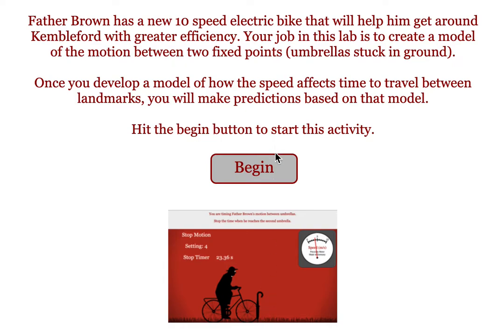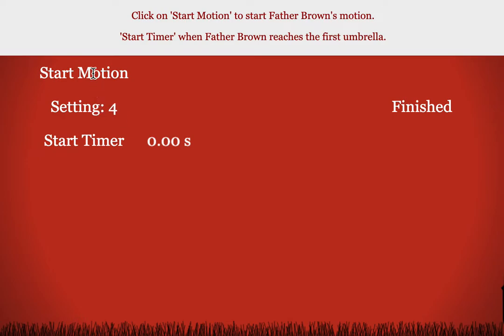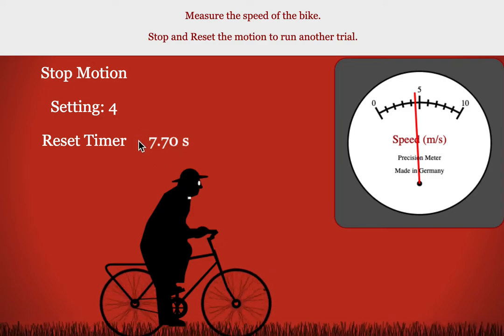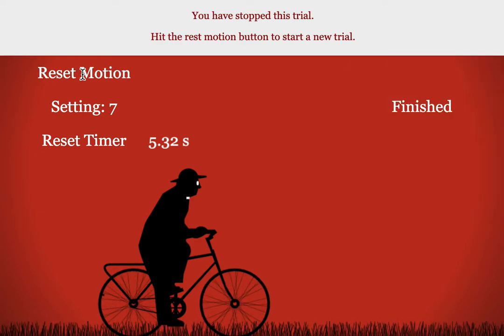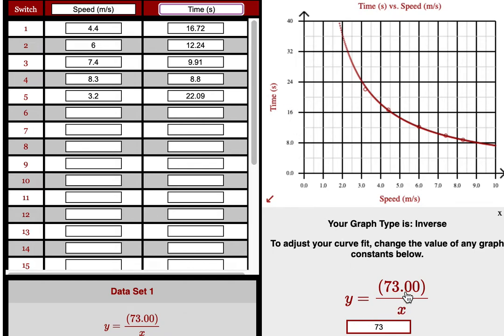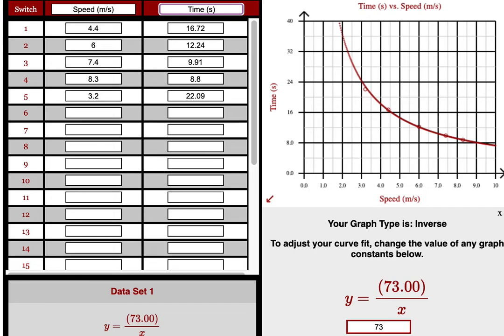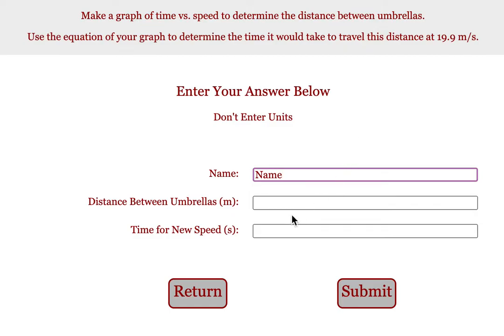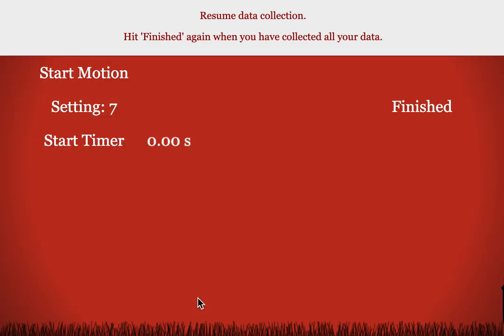Modeling Motion at a Constant Speed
Students will run an electric bike at a few different constant speeds to see how the speed of the bike affects the time it takes to travel between two landmarks.  Once they have created this model, they will use it to find the time to travel between those landmarks moving at a speed that was not tested.